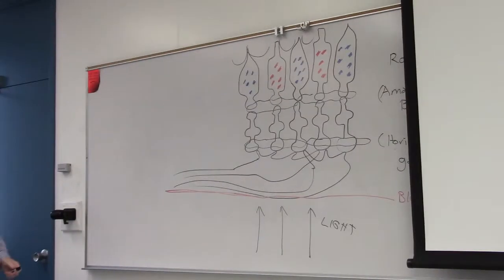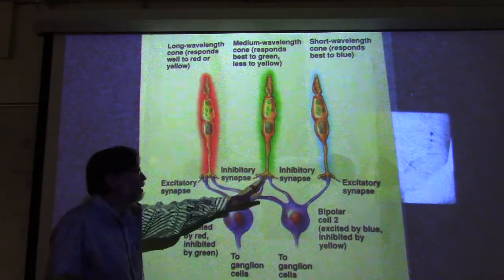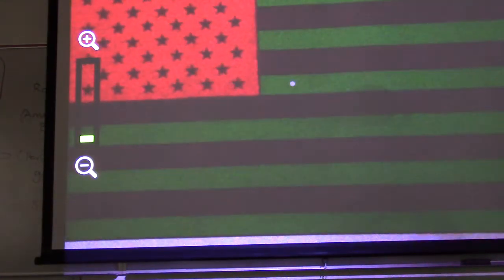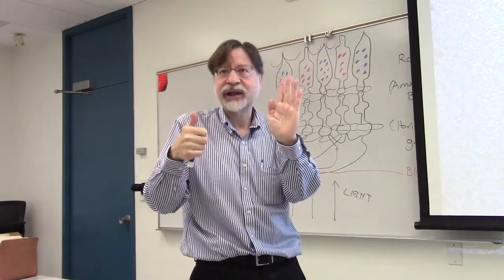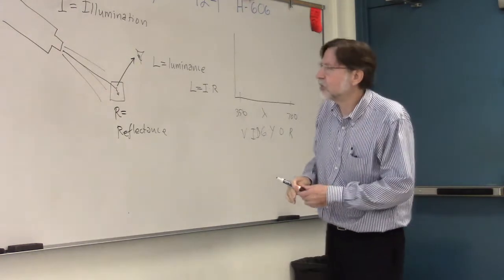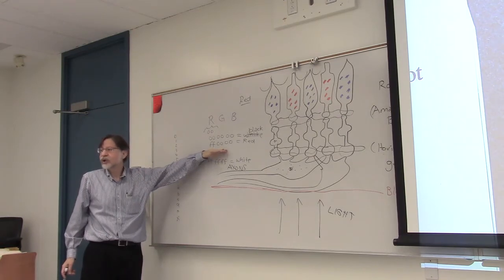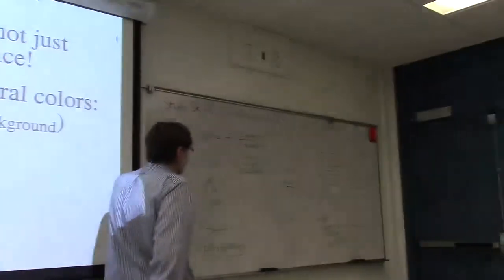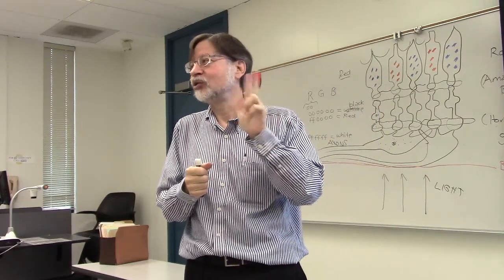psy101 26 2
Psych 101 Lecture 26 Part 2.  Sensation. Retina: Rods and cones, bipolar cells, ganglion cells.  Opponent color processes.  Theory of negative after image.  Flag afterimage.  Wallach's theory of Gelb illusion, color constancy, color of moon, TV.